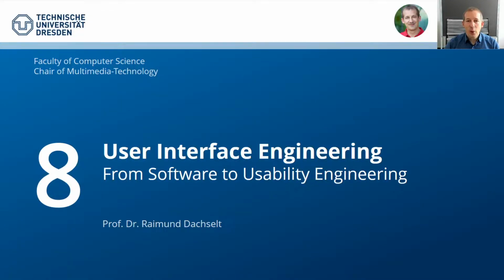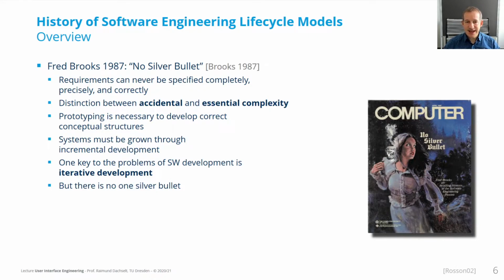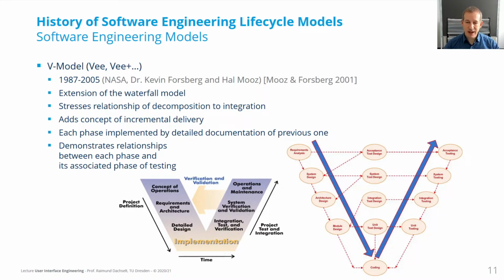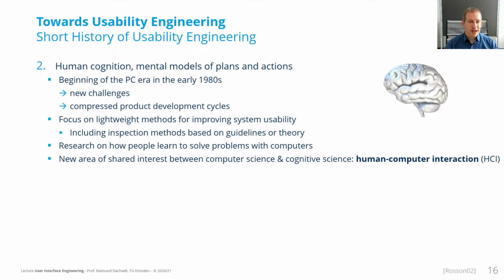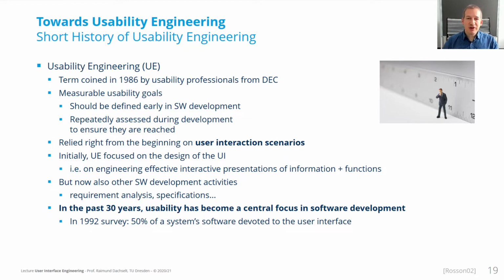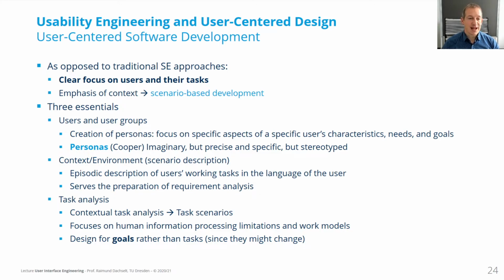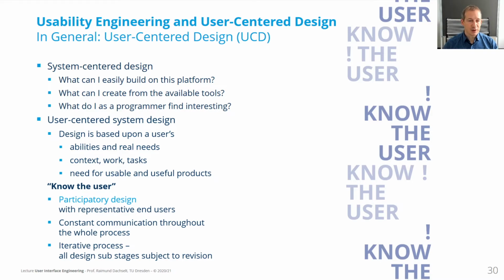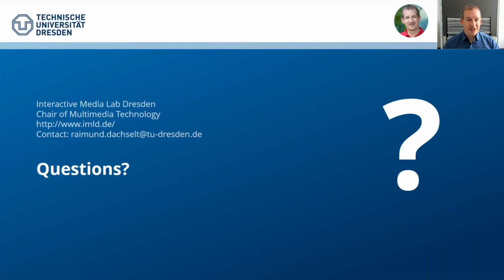2020 User Interface Engineering Chapter 8 From Software to Usability Engineering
Lecture User Interface Engineering by Prof. Raimund Dachselt at the TU Dresden, Faculty of Computer Science, Interactive Media Lab Dresden in the winter term 2020/21.
Chapter 8 - From Software to Usability Engineering
- 8.1  (Short) History of Software Engineering Lifecycle Models
- 8.2  Towards Usability Engineering
- 8.3  Usability Engineering and User-Centered Design